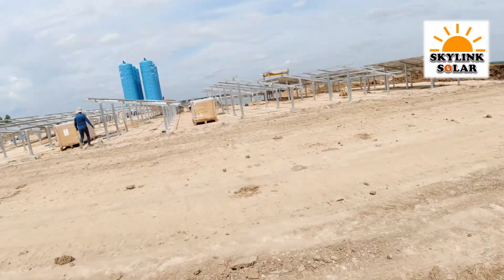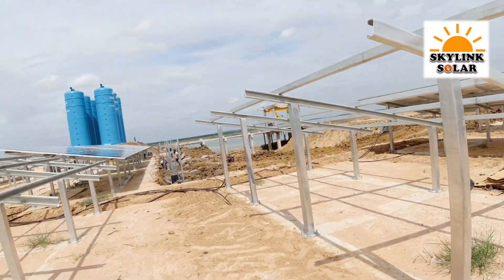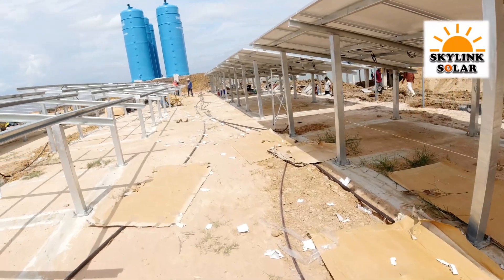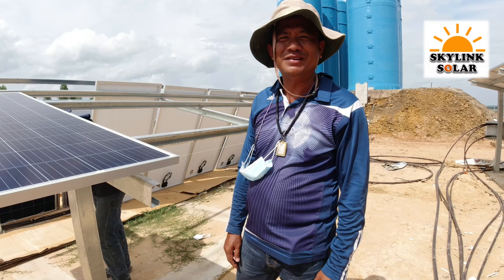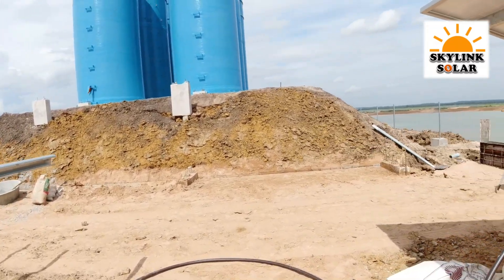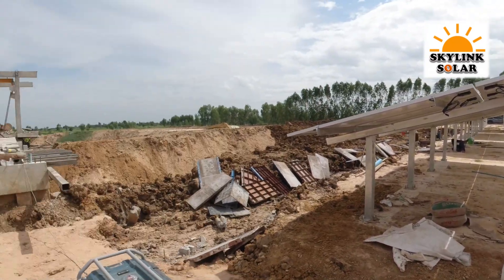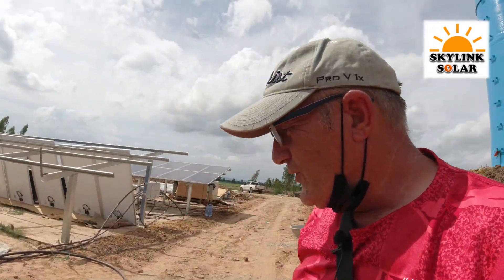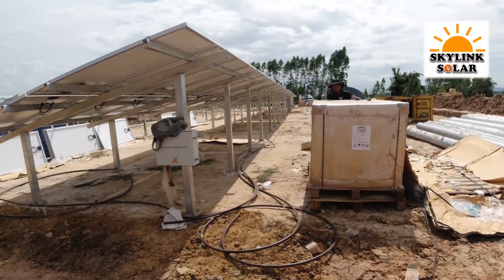Solar Project in Khon Kaen with Skylink Solar Thailand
Hi Guys this is Part one of the Sky link Solar Farm in Khon Kaen Thailand. Showing you how its set up

Hi i am A Englishman living in Thailand since 2006, enjoying the culture and lifestyle of the Thai people. Traveling around Thailand and making videos of things that please me and enjoy to share.